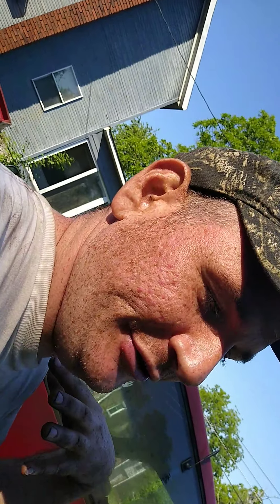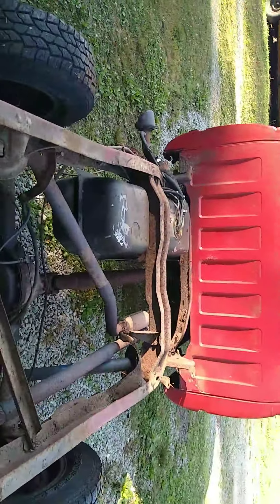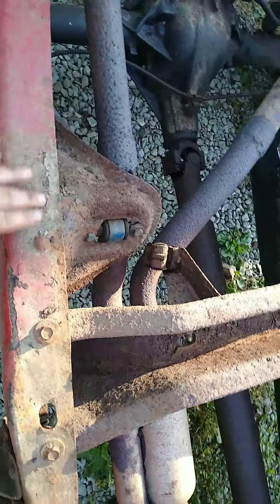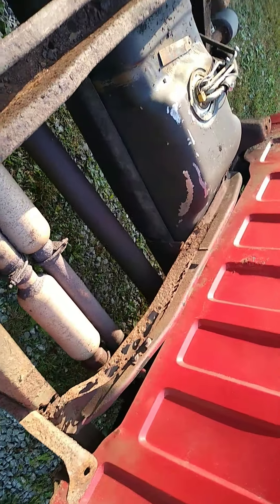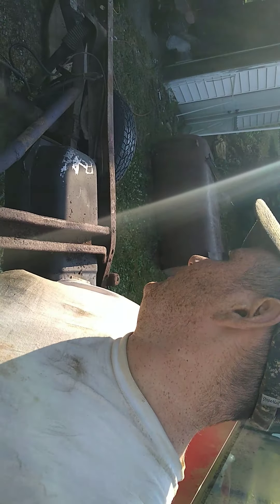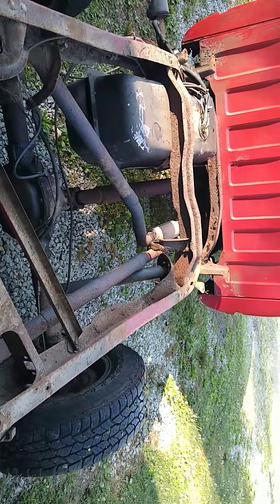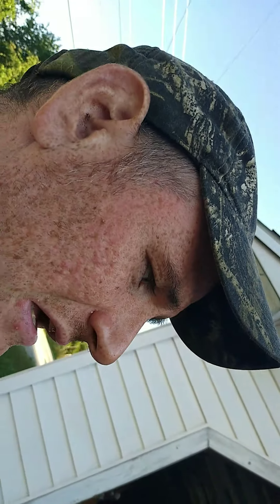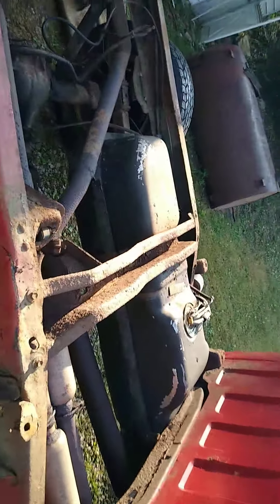Tornado truck one